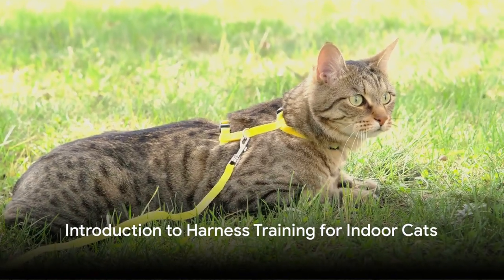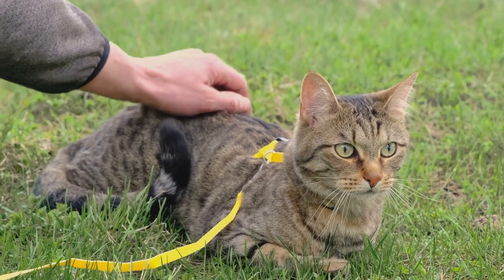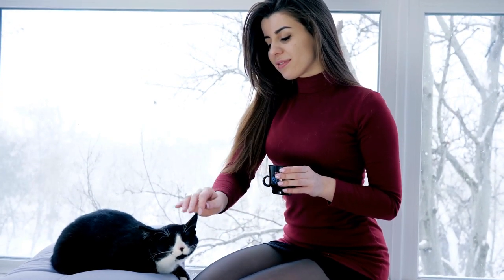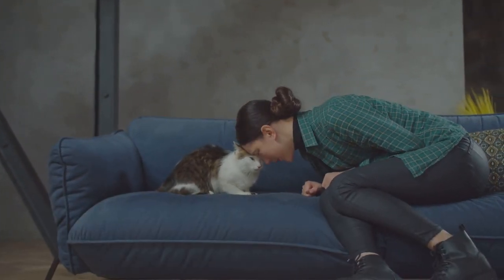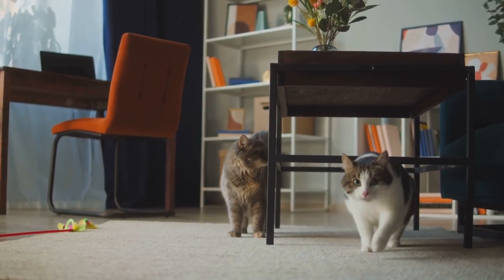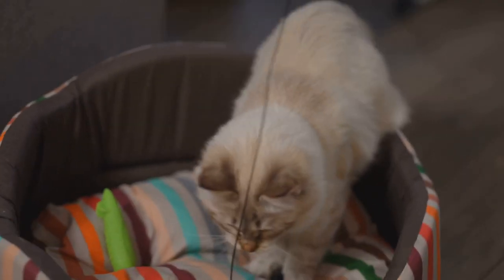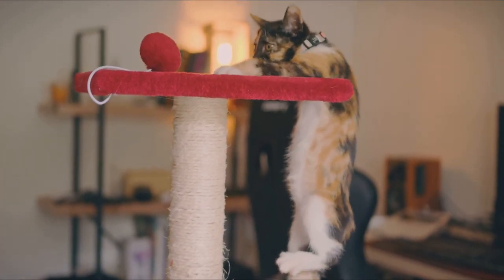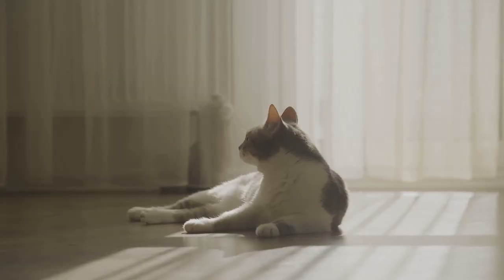Harness the Power Benefits of Harness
Introduction to Harness Training for Indoor Cats
00:00:32 Physical Exercise and Mental Stimulation
00:01:12 Bonding, Safety, and Stress Reduction
00:02:27 Conclusion